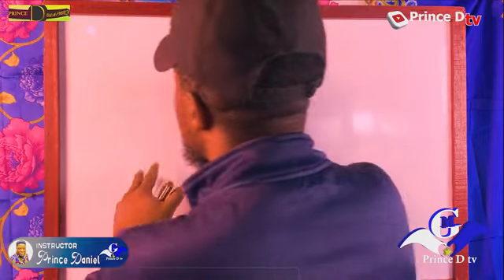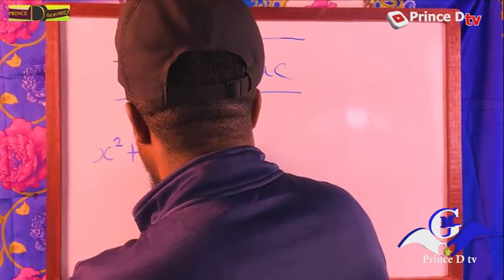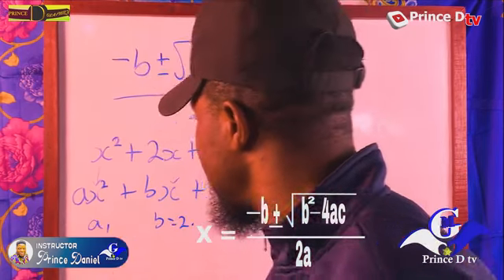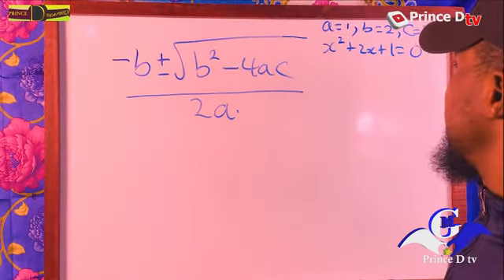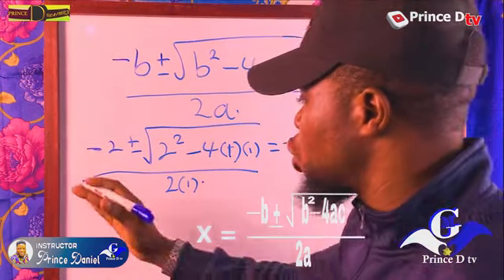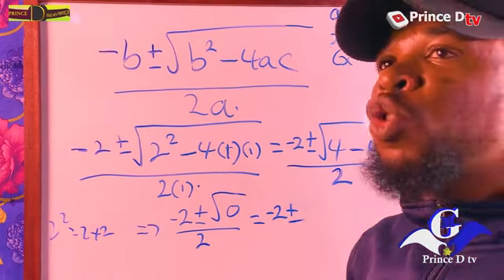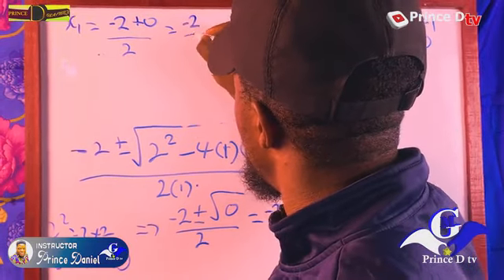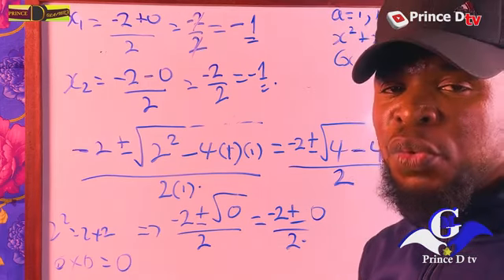How to Use the Quadratic Formula ; Step by Step Guidemp4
"QUADRATIC FORMULA HACK! Solve ANY quadratic equation in seconds! Learn the easy step-by-step method to master the quadratic formula!
Kindly support us in any positive possible way you can, thank you